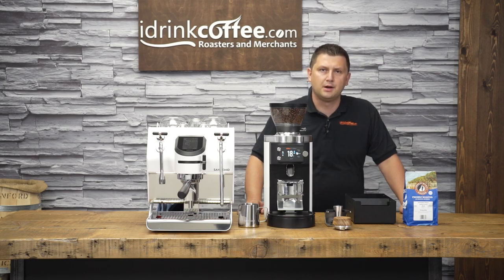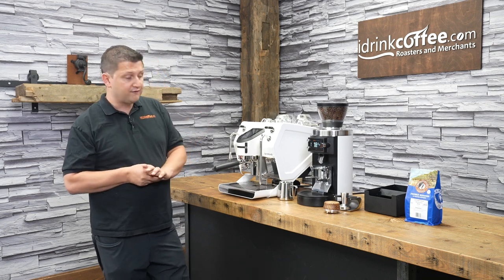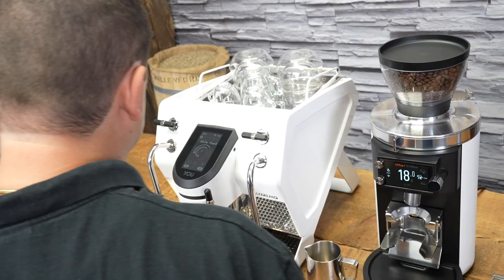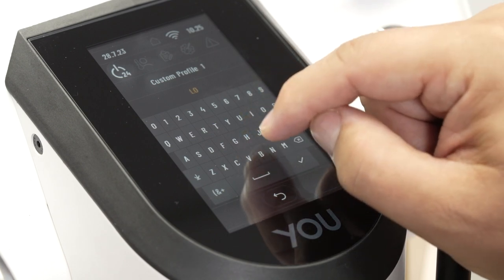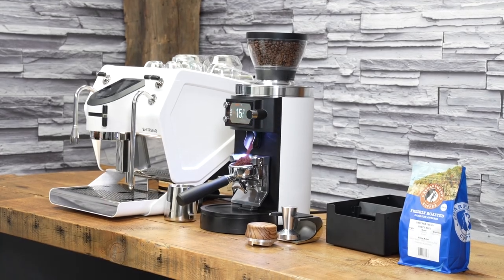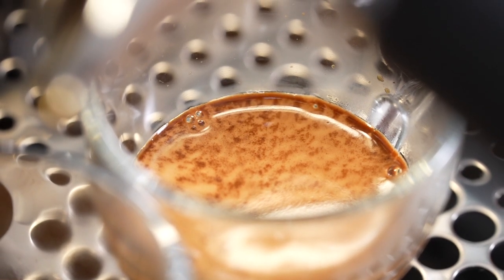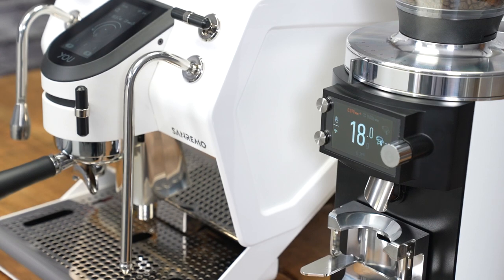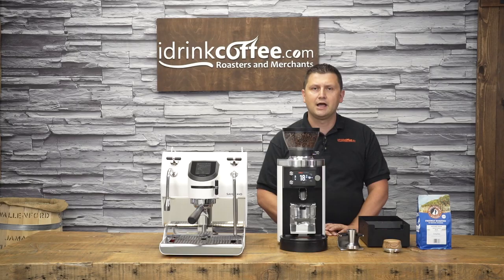Sanremo YOU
We are excited to introduce the Sanremo YOU. This machine embodies cutting-edge home espresso technology and elegant design. Sanremo has a rich history of pushing espresso machine advancements, evident in the YOU's features. The Sanremo YOU boasts a compact design ideal for any kitchen. In this video, I'll cover its main features and demonstrate its capabilities.

The Sanremo YOU is a dual boiler machine featuring separate coffee and steam boilers—500ml and 1-liter respectively. Despite the smaller steam boiler, it maintains consistent performance. Both boilers are constructed from high-grade Aisi 316 stainless steel, with a specialized gear pump providing pressure profiling. The pump's varying sound indicates pressure changes during extraction.

This machine is available in both white and black, with options for pour-over or direct plumbing. The water tank is easily accessible, or you can connect it directly to your water supply. The hot water wand, equipped with a mixing valve, offers customizable temperature and dosing settings for Americanos. The steam wand, resembling commercial models, is controlled via a switch, with steam pressure adjustable up to 1.5 bars.

The drip tray is generously sized, while the rounded design enhances aesthetics. The included dual-spout portafilter also has a bottomless version and IMS competition baskets. Its shower screen is likewise top-tier.

Now, let's explore the intuitive touchscreen interface. The paddle allows manual shot extraction with adjustable pressure levels. The touch screen, a standout feature, is user-friendly and visually appealing, allowing precise control.

Custom profiles are accessible, letting you experiment with varied preinfusion, extraction, and post-infusion stages. The machine's timer feature facilitates automated on-off schedules. While pressure profiling machines require experimentation, the Sanremo YOU offers exceptional results when tailored to your coffee and preferences. This machine's versatility makes it a perfect choice for those who enjoy tinkering with coffee variables.

Chapters:
0:00 - Intro
0:33 - Feature Overview
3:27 - Portafilter and Filter Basket
3:56 - Digital Programming Interface
12:20 - Pressure Profiled Espresso Demonstration
15:17 - Manually Extracted Espresso Demonstration
17:20 - Americano Demonstration
18:42 - Latte Demonstration
20:10 - Who the Sanremo YOU is for
22:00 - Outro